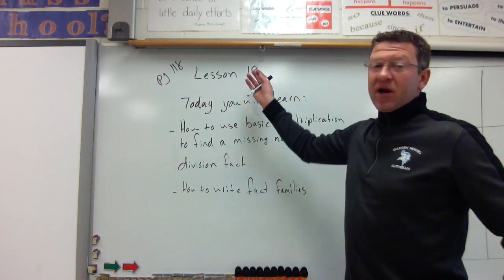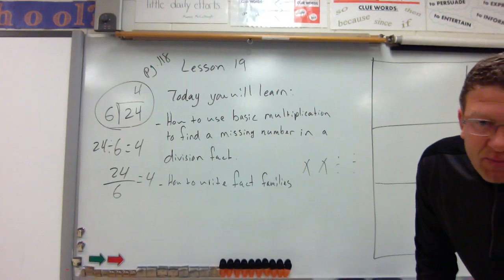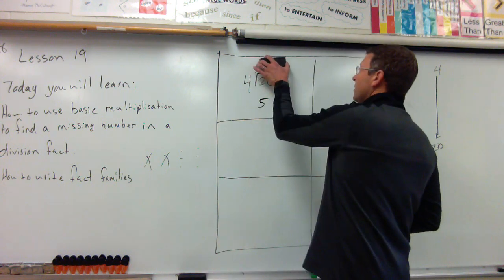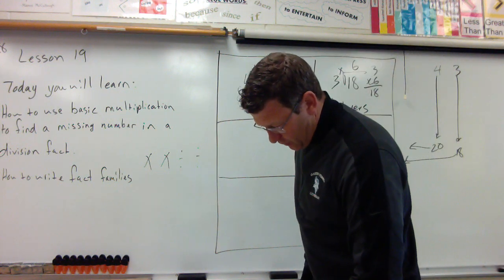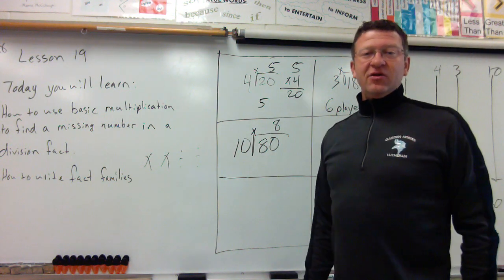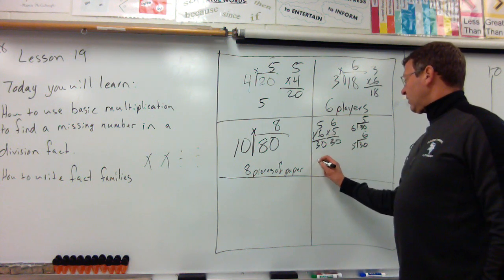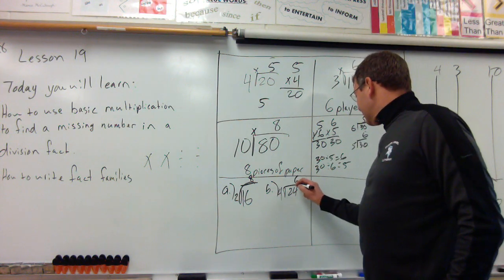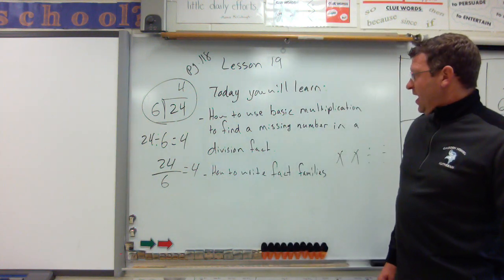Math Lesson 19